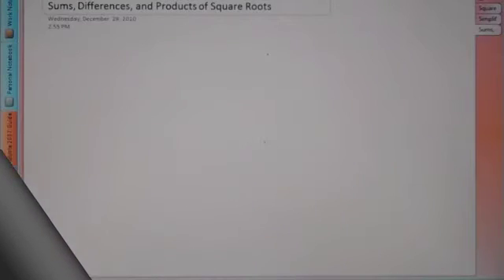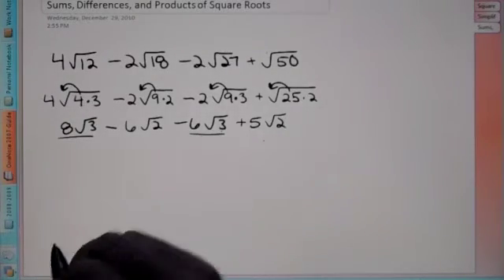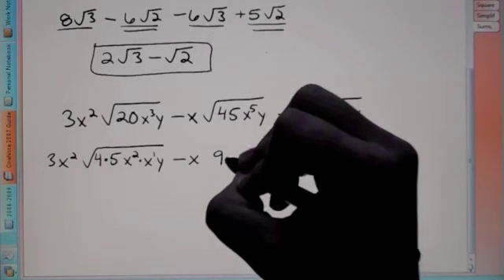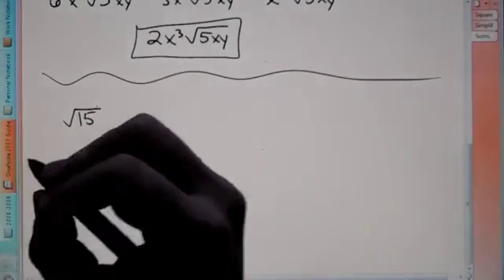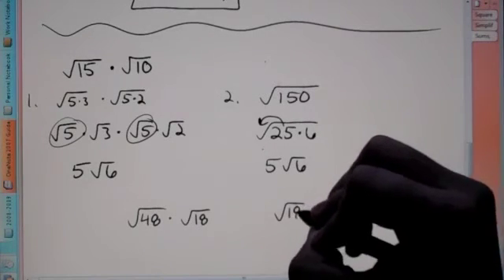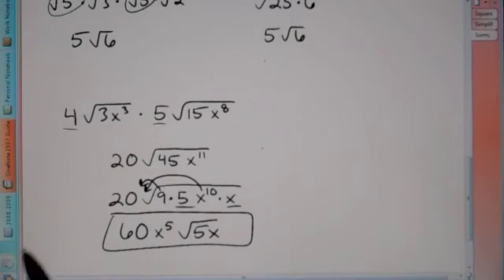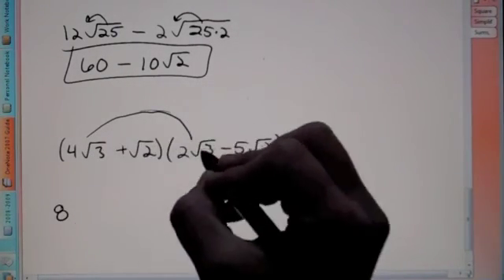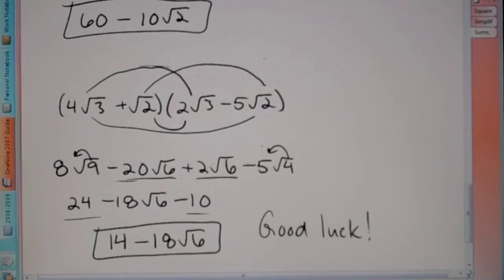Sums, Differences and Products of Square Roots